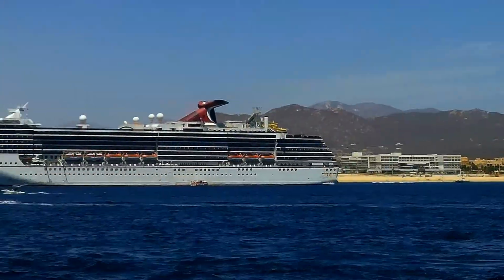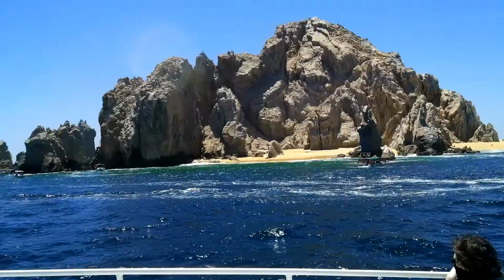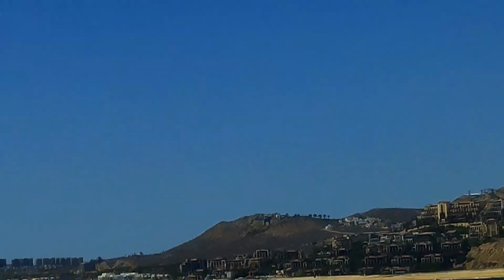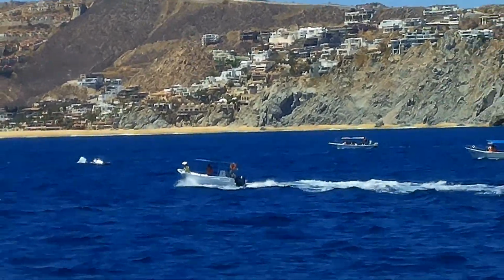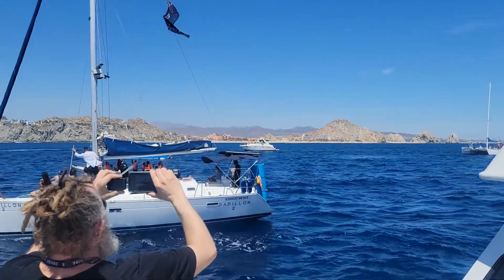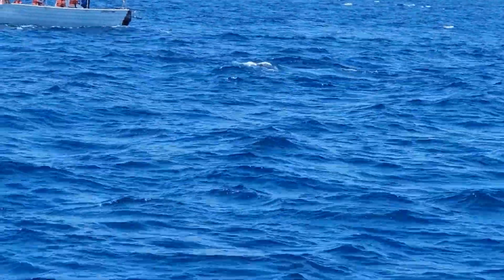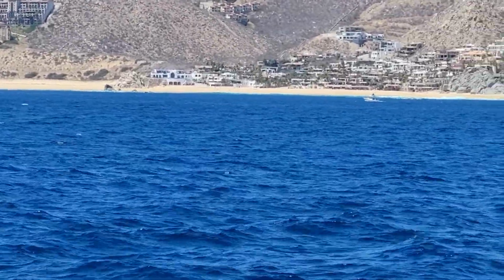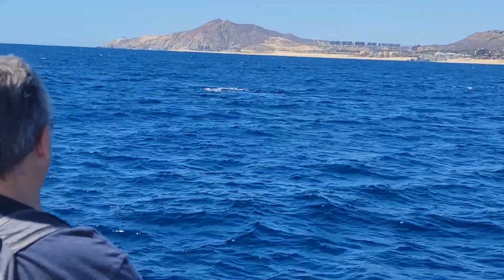Whale Watching Trip in Cabo San Lucas, Mexico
While on our cruise we went on a whale watching tour and were able to see a mother humpback whale and her calf migrating up towards California.  Excuse the excessive wind sound heard throughout.